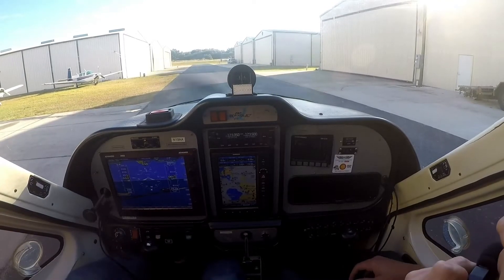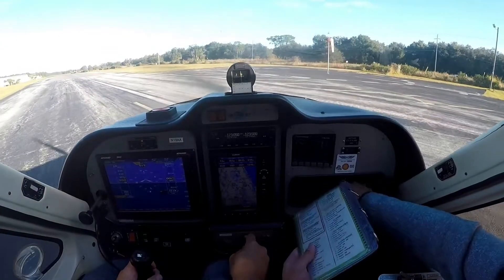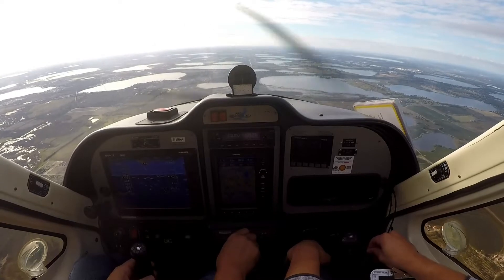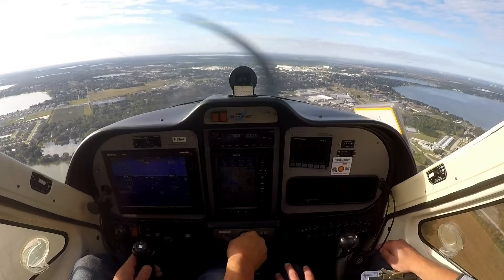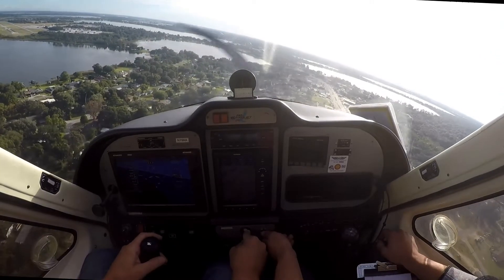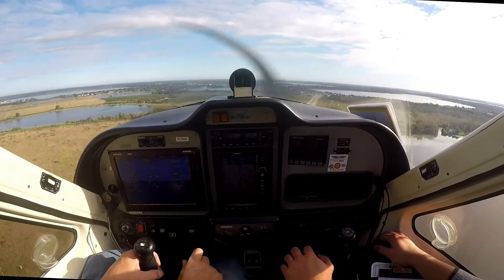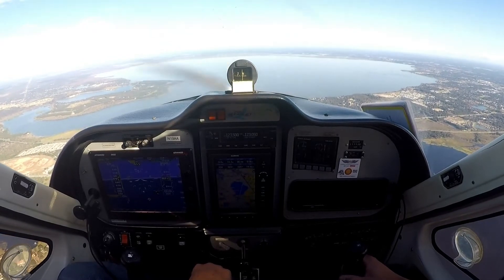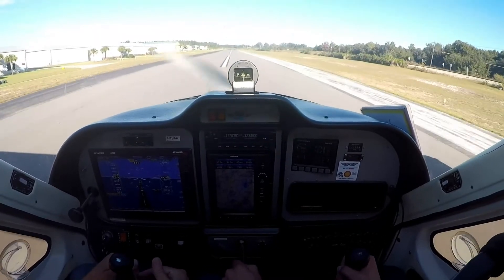X04 to KGIF 12-08-19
Short flight with my son from Apopka X04 to Winter Haven KGIF.
Perfect day for flying and plenty of activity @ KGIF in the pattern.